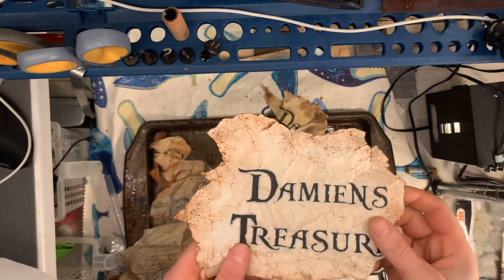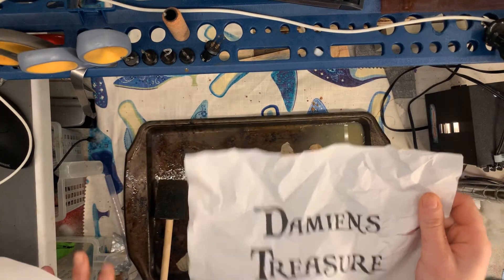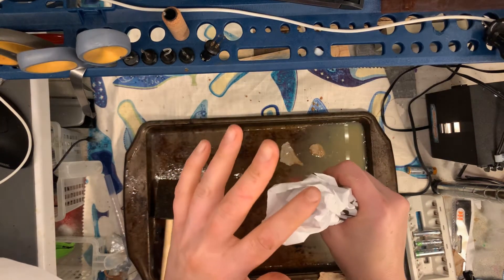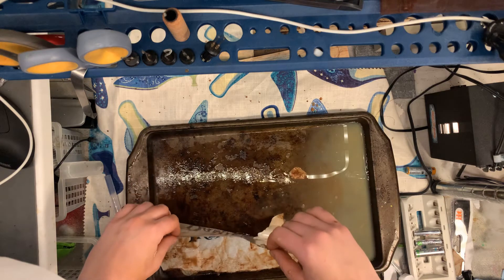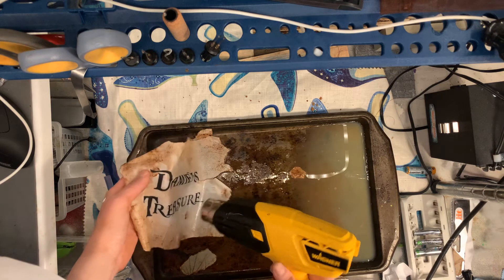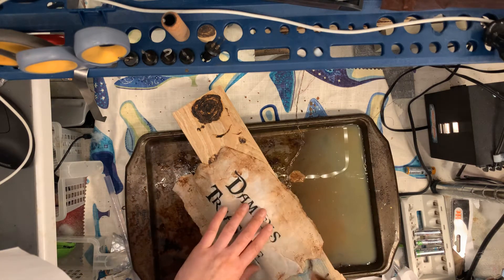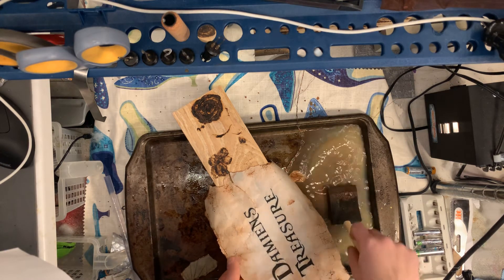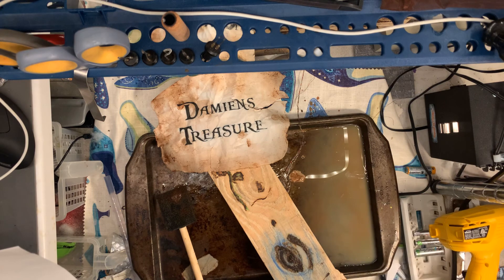Aged parchment the fast way!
Aging paper to look like an authentic it’s authentic is typically done with coffee or tea.  I tested out a new technique and I found the best way to quickly age parchment is two key things! The result is a dry finished parchment is less than ten minutes!